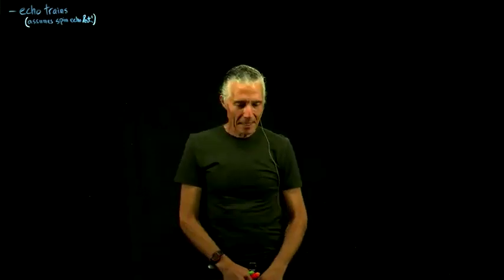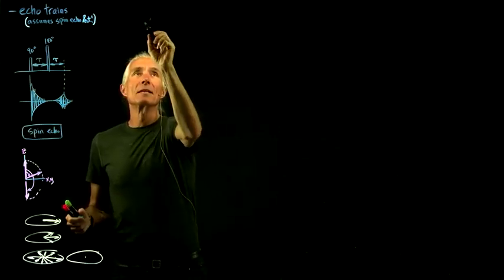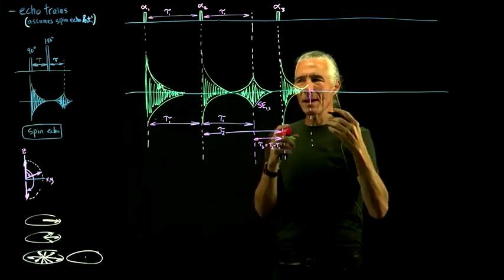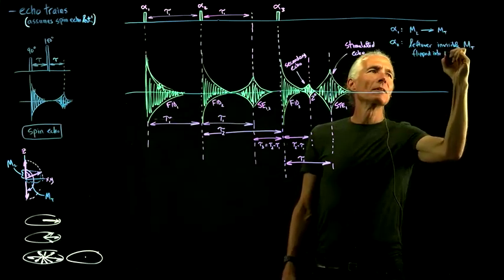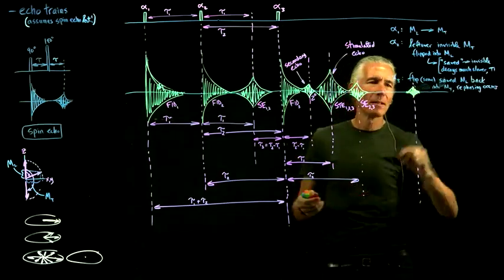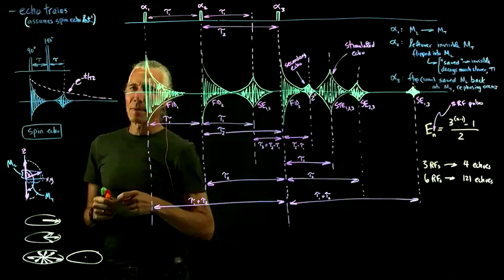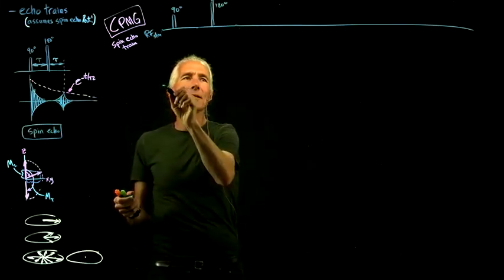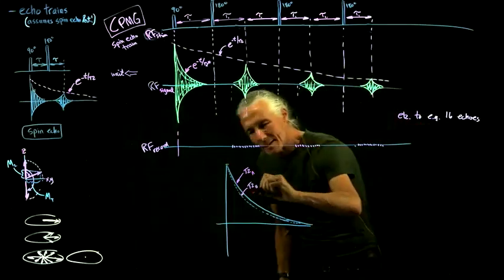11b EchoTrainsSpinVsStimEcho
(1)  Spin Echo Review
(2) 3 RF Pulses: Spin Echoes, Secondary Echo, Stimulated Echo
(3) Spin Echo Trains        /